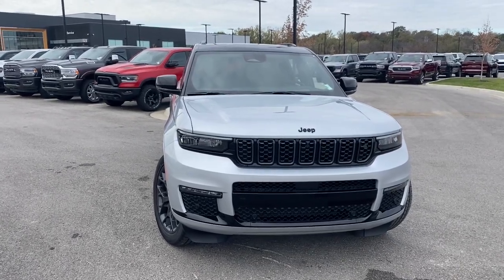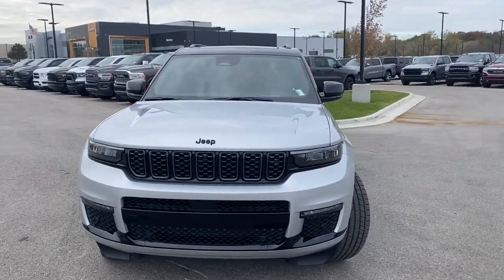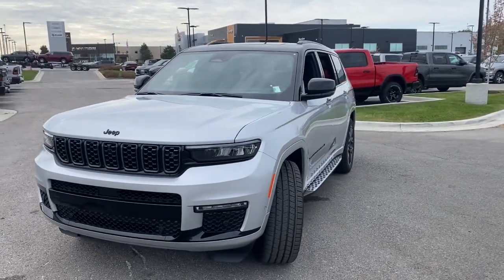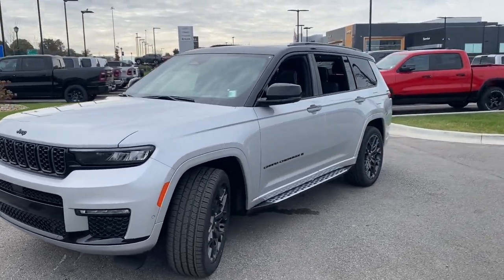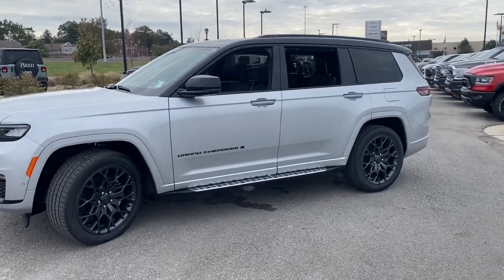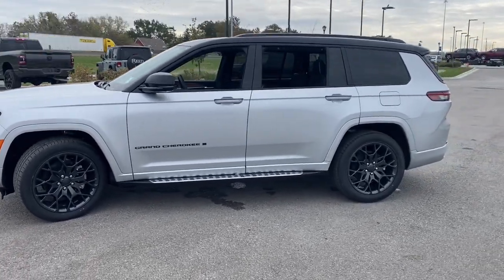2024 Jeep Grand_Cherokee_L Overland Park, Lenexa, Shawnee Mission, Olathe KS, Kansas City, MO J24019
Silver Zynith New 2024 Jeep Grand_Cherokee_L Summit Reserve  available in Overland Park, Kansas at Reed Chrysler Dodge Jeep Ram Overland Park. Servicing the Lenexa , Shawnee Mission, Olathe KS, Kansas City, MO area.

7020W Frontage Rd.

Heated Seats  NAV  Sunroof  3rd Row Seat  Panoramic Roof  Remote Engine Start  4x4  Quad Seats  Tow Hitch  MOPAR BRIGHT SIDE STEPS  ENGINE: 3.6L V6 24V VVT UPG I W/ESS  TRANSMISSION: 8-SPEED AUTOMATIC (8HP5... HIGH ALTITUDE PACKAGE  ADVANCED PROTECH GROUP IV  QUICK ORDER PACKAGE 23U SUMMIT RESERV... FUEL EFFICIENT 25 MPG Hwy/18 MPG City! Silver Zynith exterior and Global Black interior  Summit Reserve trim. Warranty 5 yrs/60k Miles - Drivetrain Warranty; br /br /KEY FEATURES INCLUDEbr /Navigation  4x4  Remote Engine Start  Panoramic Roof  Sunroof. Jeep Summit Reserve with Silver Zynith exterior and Global Black interior features a V6 Cylinder Engine with 293 HP at 6400 RPM*. br /br /OPTION PACKAGESbr /QUICK ORDER PACKAGE 23U SUMMIT RESERVE Engine: 3.6L V6 24V VVT UPG I w/ESS  Transmission: 8-Speed Automatic (8HP50)  950 Watt Amplifier  Deluxe Headliner  Palermo Leather Door Trim  Summit Reserve Badge  Ventilated Rear Seats  Summit Reserve  ADVANCED PROTECH GROUP IV Interior Rear Facing Camera  Head Up Display  Rearview Autodim Digital Display Mirror  Night Vision/Pedestrian-Animal Detection  HIGH ALTITUDE PACKAGE Wheels: 21  x 9  Black Painted Aluminum  Painted Door Cladding  Gloss Black Exterior Accents  Neutral Gray Exterior Accents  MOPAR BRIGHT SIDE STEPS  TRANSMISSION: 8-SPEED AUTOMATIC (8HP50)  ENGINE: 3.6L V6 24V VVT UPG I W/ESS (STD). br /br /MORE ABOUT USbr /***Your VALUES DRIVEN Family owned dealership in the Heart of Johnson County*** br /br /.br /